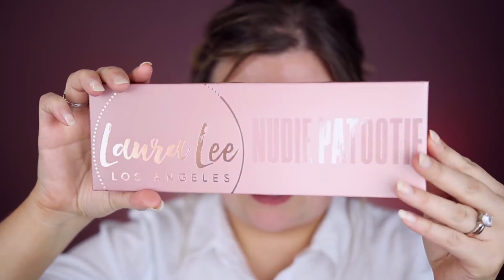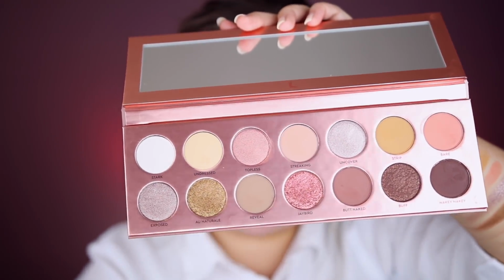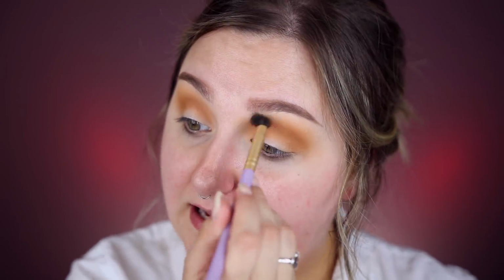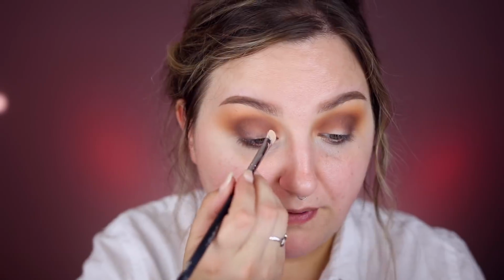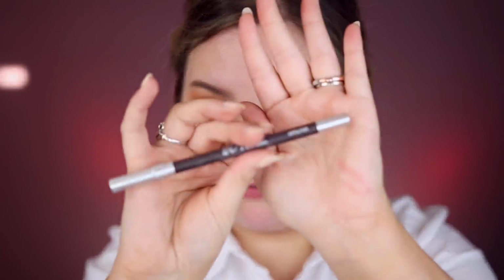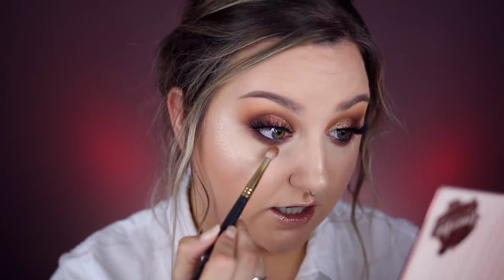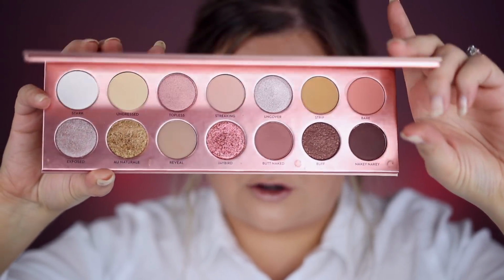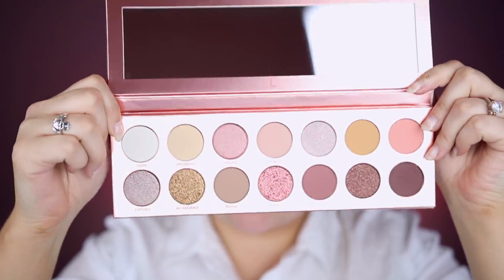WORTH YOUR $$? | LAURA LEE LOS ANGELES NUDIE PATOOTIE PALETTE FIRST IMPRESSIONS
Hey guys! Today I am doing a first impressions on the *NEW* Laura Lee Nudie Patootie Palette + letting you know my thoughts and feelings regarding the formula and how it works for me. Let me know if you have gotten it and how you feel about it!

On The rest of my face:

Covergirl Vitalist Healthy Elixir Foundation

Cover FX Powder

♦ SOCIAL MEDIA ♦
F A C E B O O K
S N A P C H A T
Username: rawbeautykristi
RawBeautyKristi

Kristi
xoxo

●Joakim Karud - Say Good Night